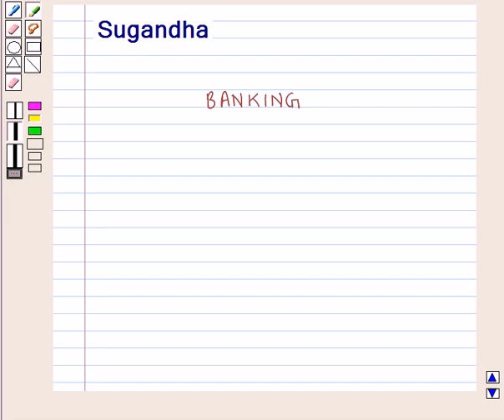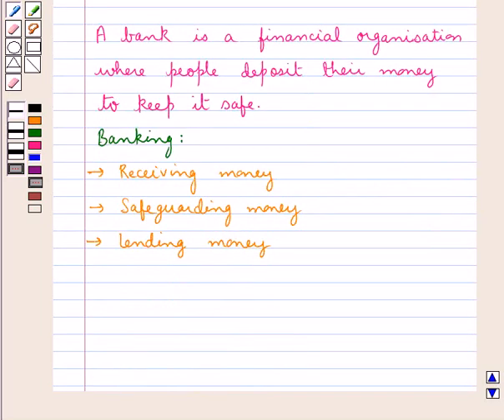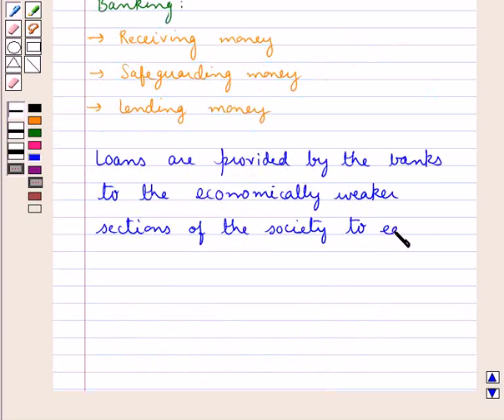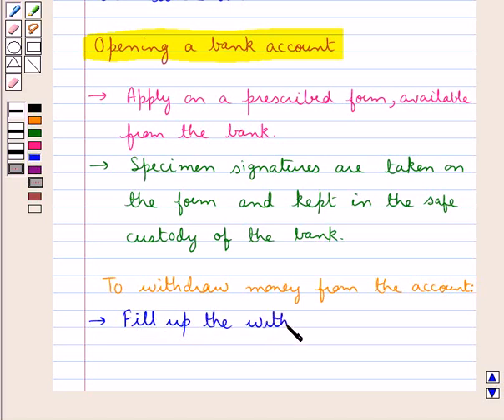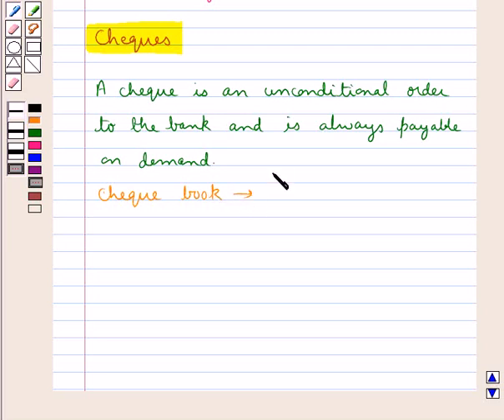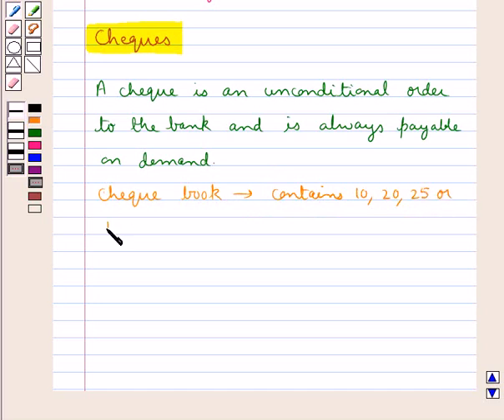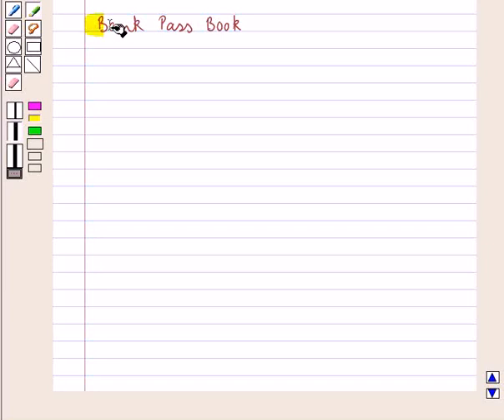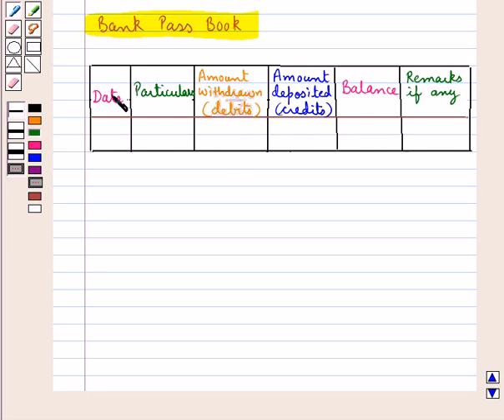Maths X ICSE 3 KC1